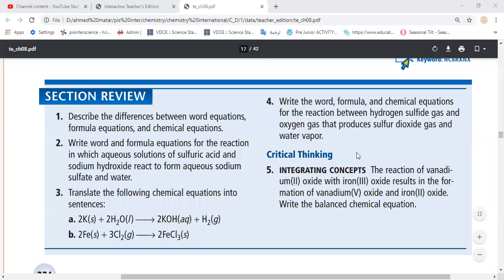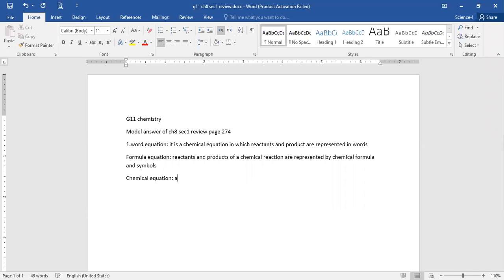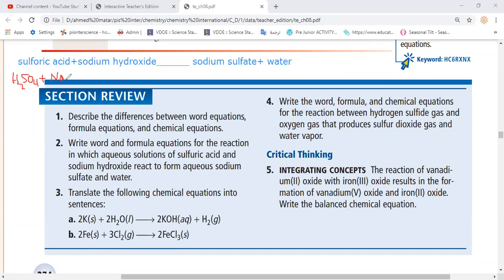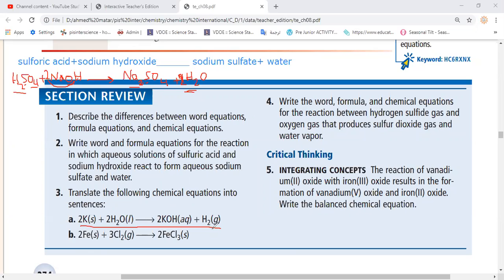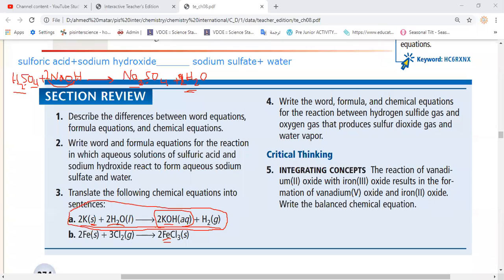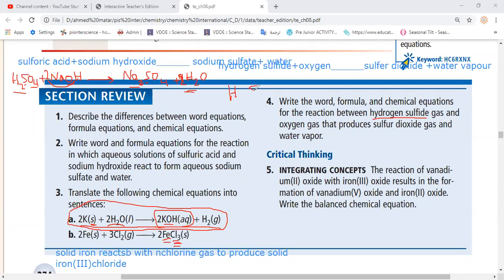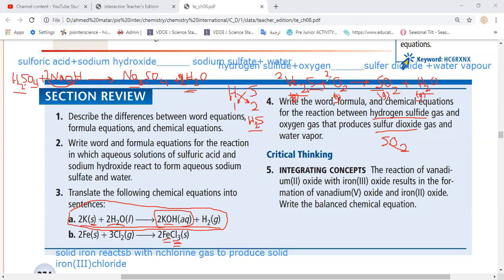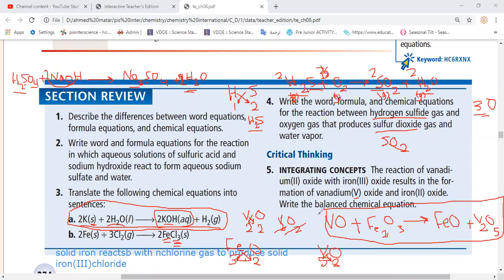chemistry g11 ch8 sec1 review 10 1 2021